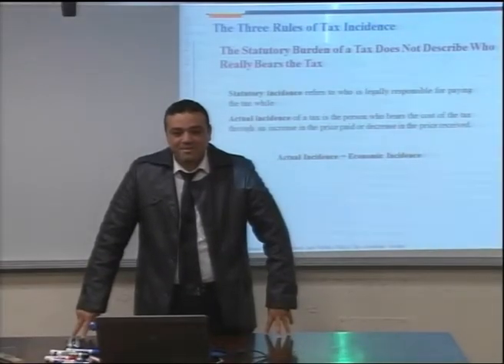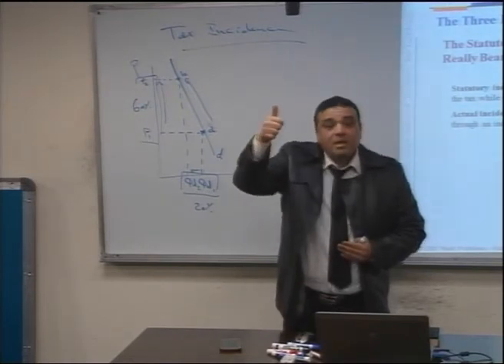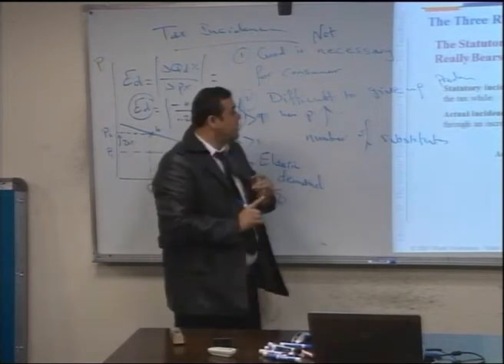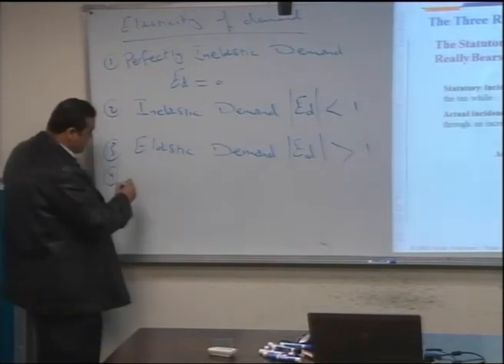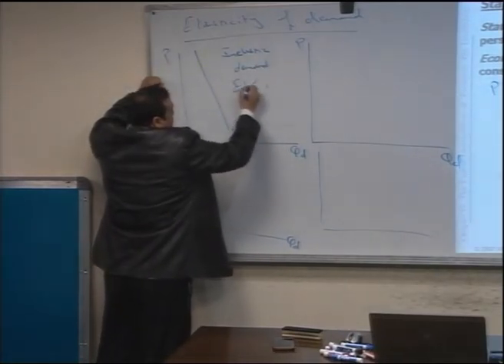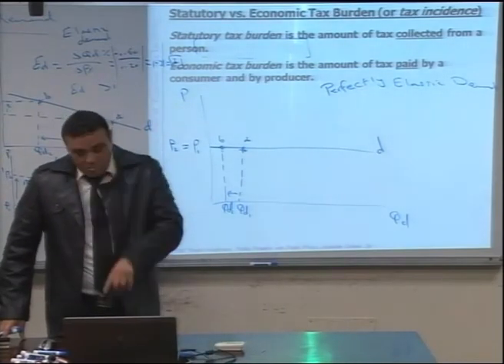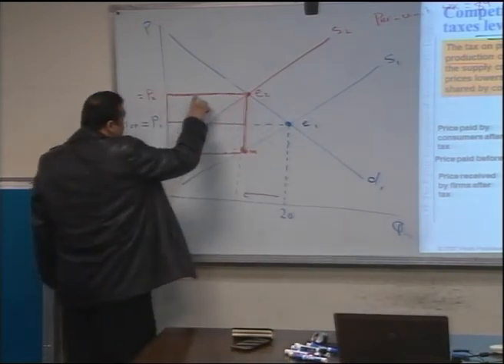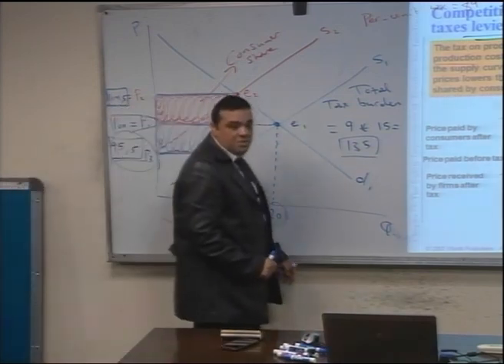Lecture 15: Tax Incidence -1